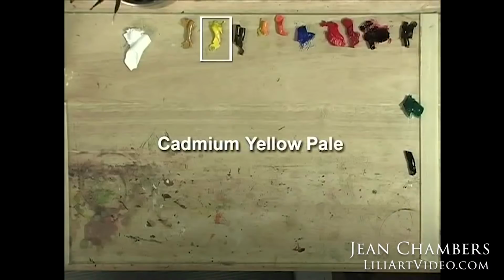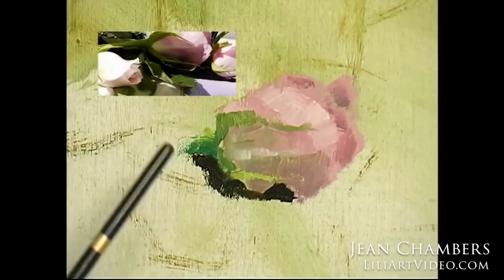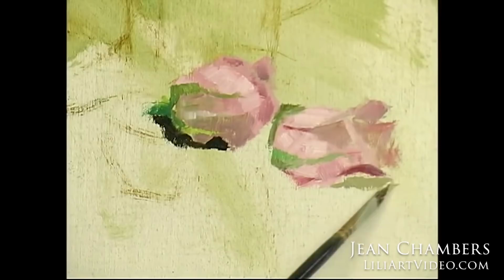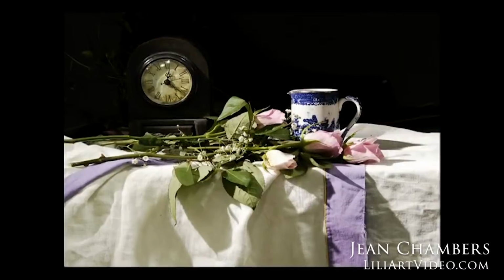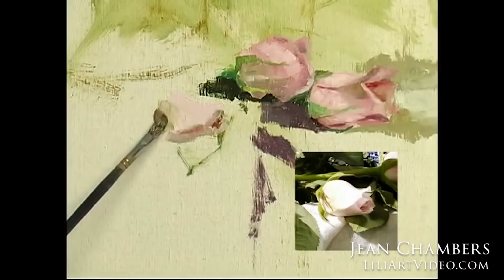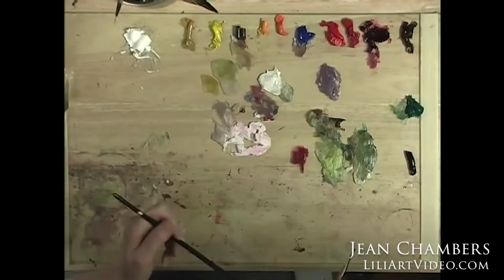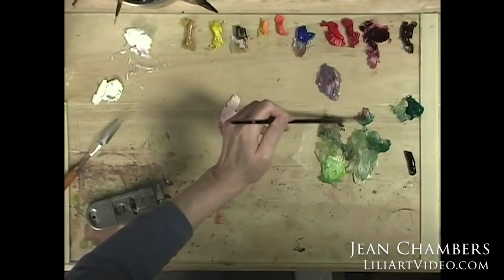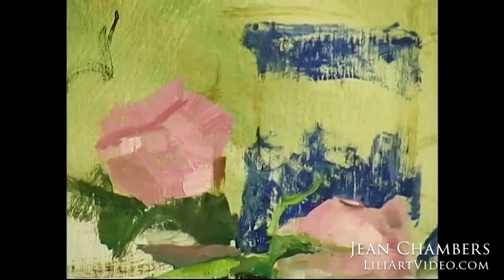Jean Chambers “In a Timely Manner” **FREE LESSON VIEWING**